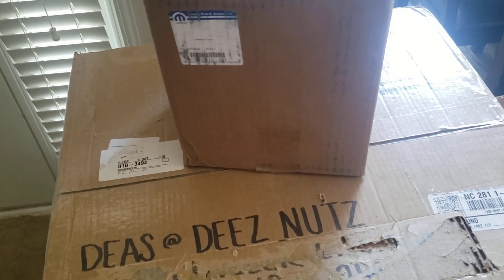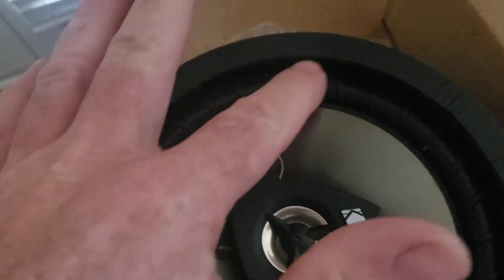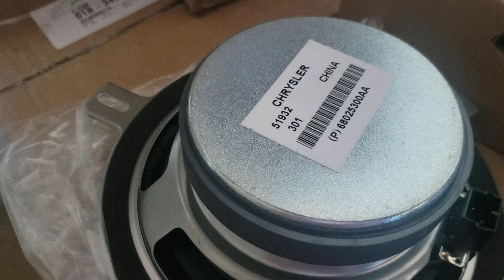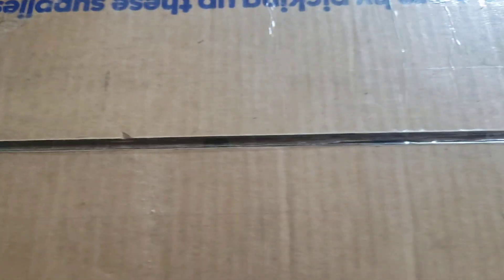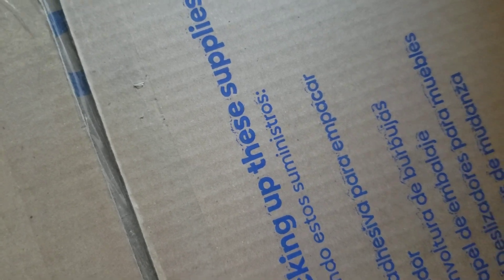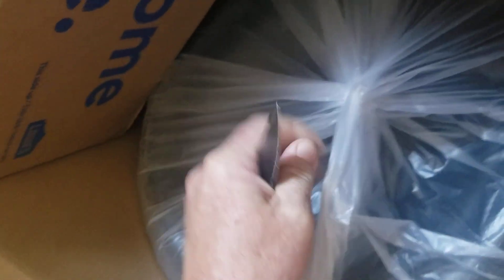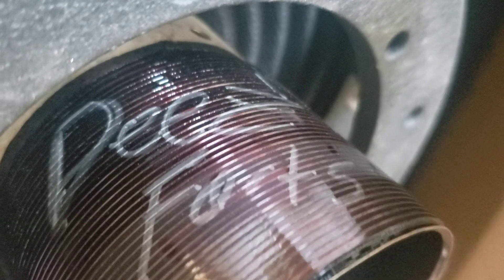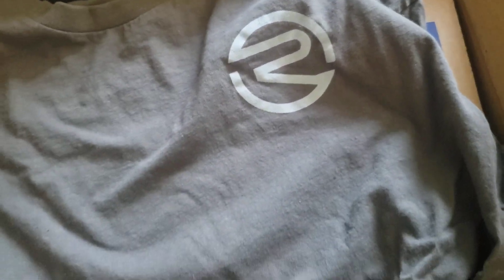Some new goodies came today !